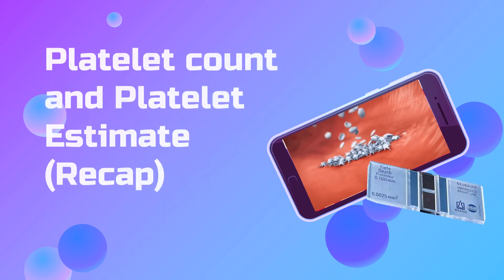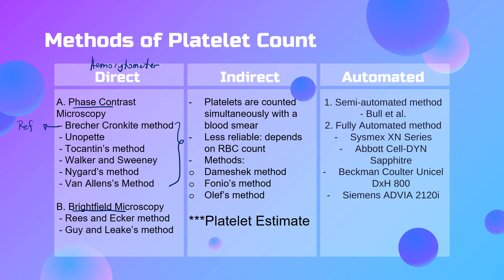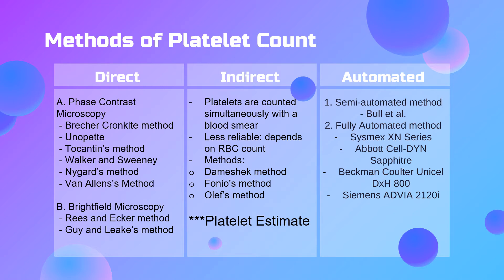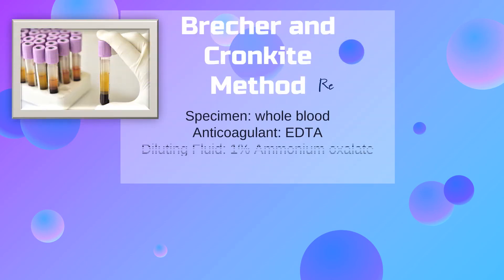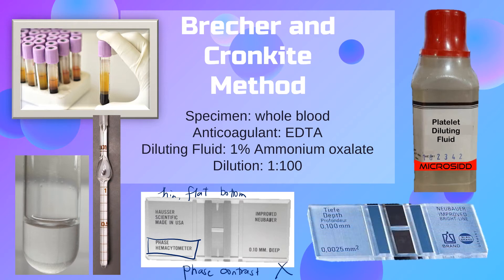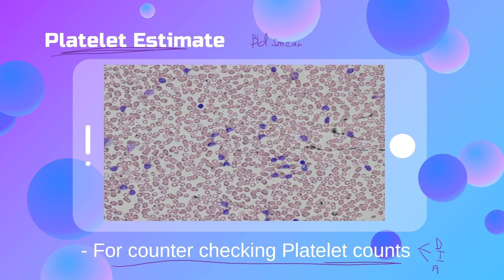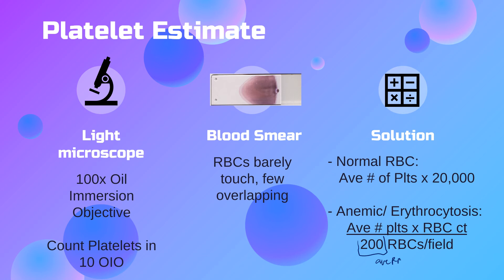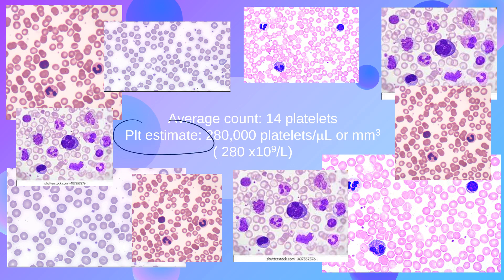Platelet count and Platelet Estimate (Recap)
A Platelet count is defined as the number of platelets in 1 Liter (L) or 1 microliter(UL) of whole blood while a Platelet Estimate is a count made using a blood smear that is used for counter checking Platelet counts. This video will give a recap of these 2 procedures that are important in Hematology.